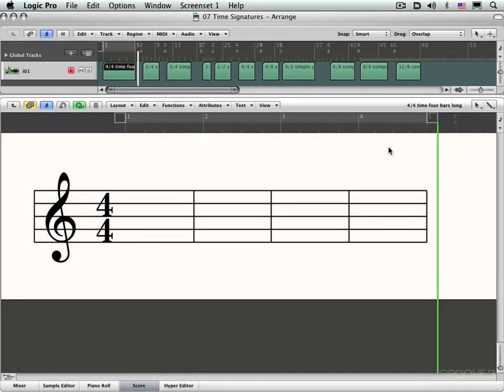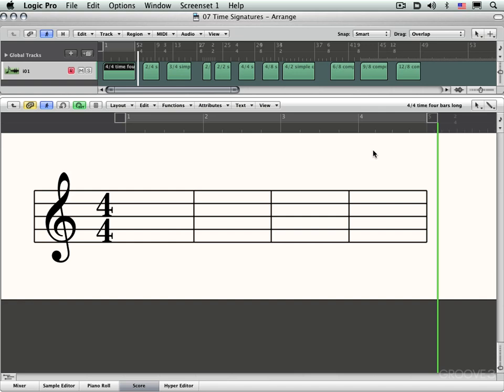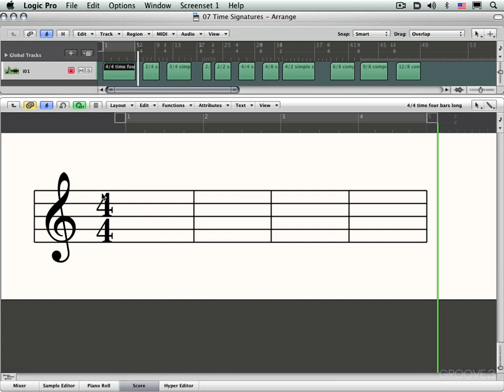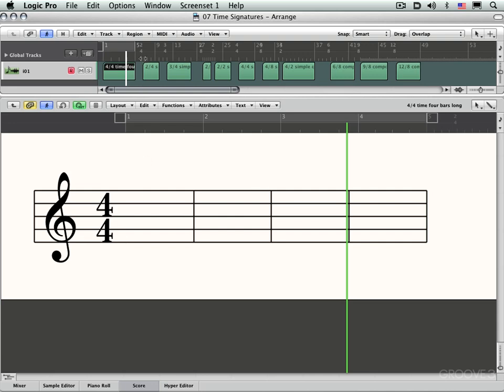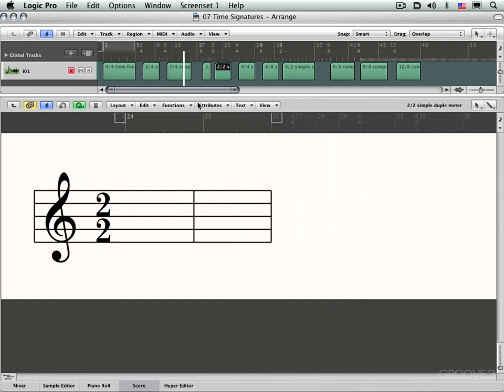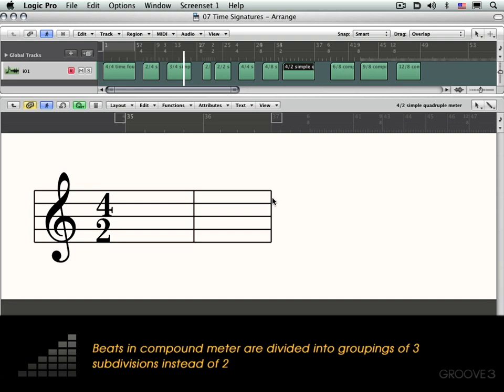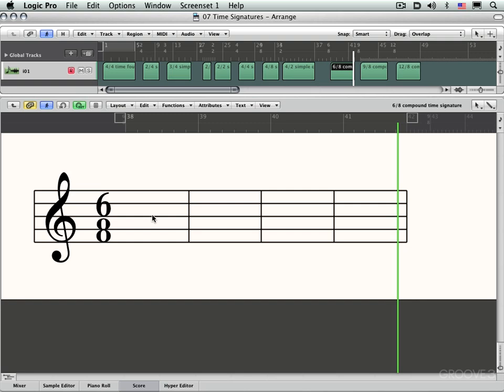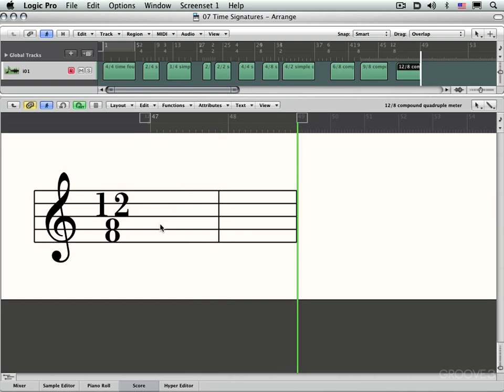Meter & Time Signatures